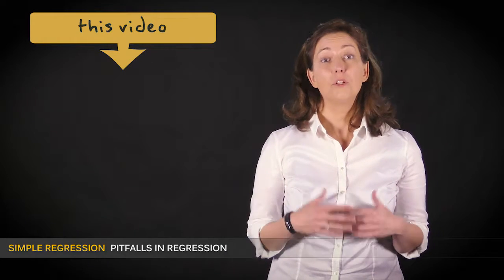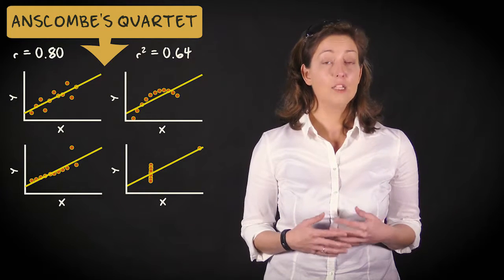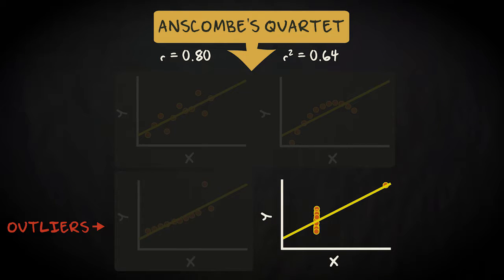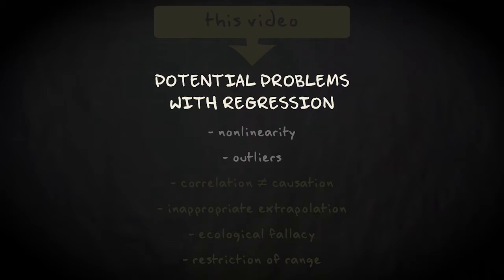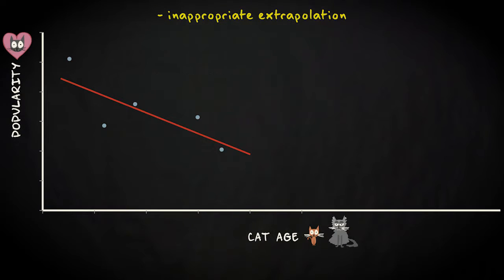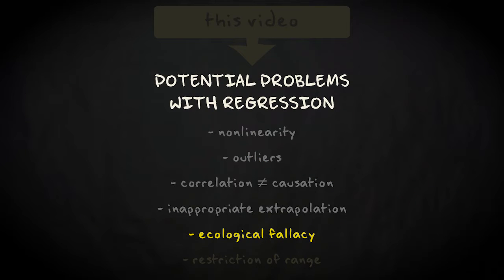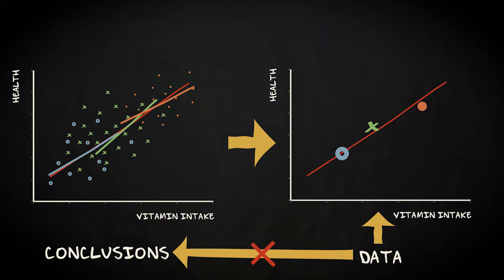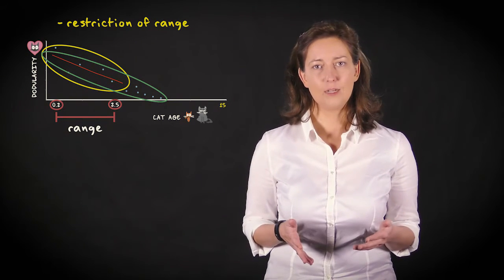3.5 Pitfalls in regression | Inferential Statistics | Simple regression | UvA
In this video you learn about some potential pitfalls in regression. We will discuss nonlinearity, outliers, correlation and causation, inappropriate extrapolation, ecological fallacy and restriction of range.